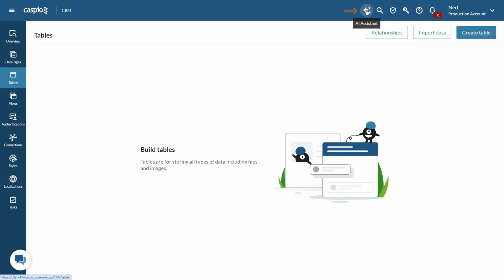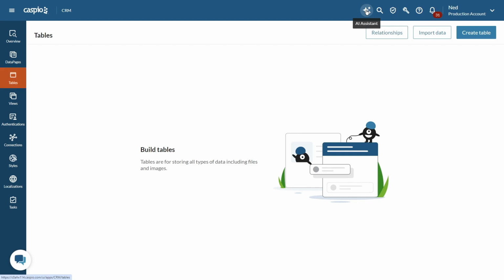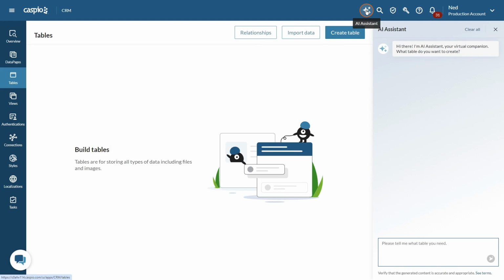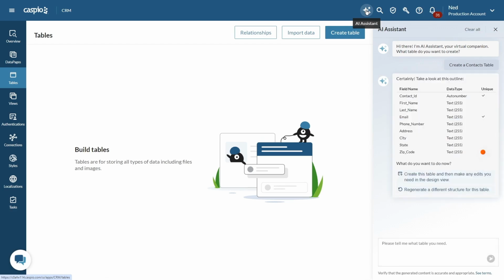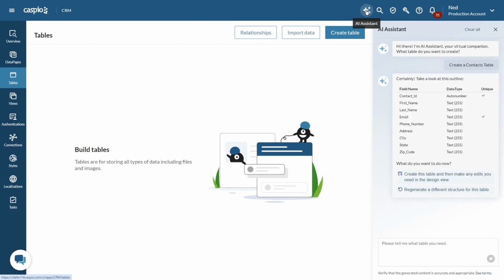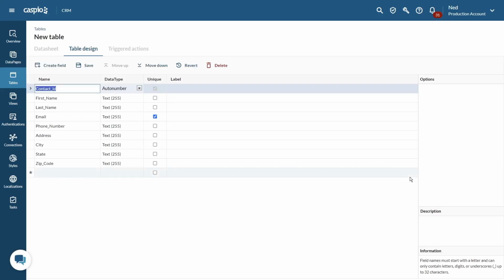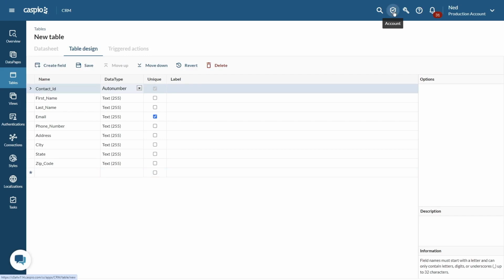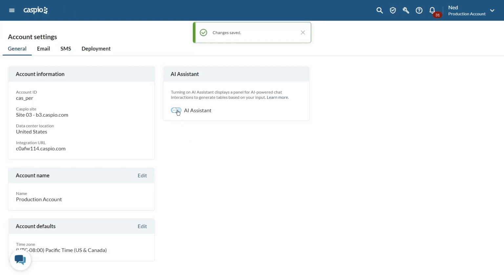Automate Database Creation With Caspio's AI Assistant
Watch this video for a step-by-step walkthrough of using Caspio's AI Assistant to automate database creation, a key step in your development process. Caspio's AI Assistant is more than just a tool - it's your development wingman, paving the way for a future where AI and developers collaborate seamlessly.

Ready to experience the power of AI for yourself?